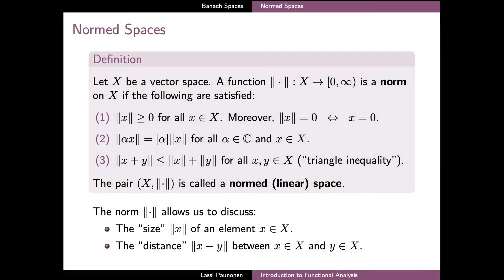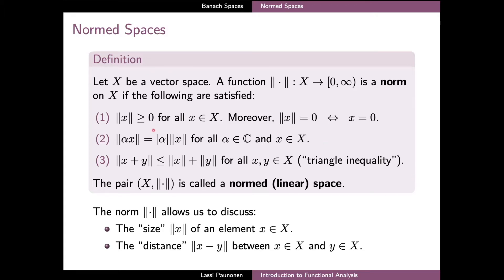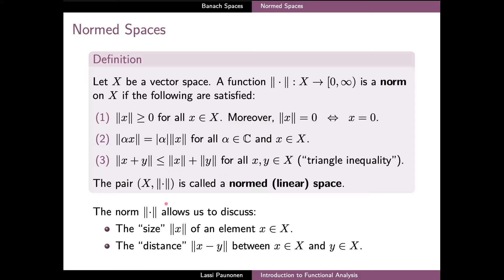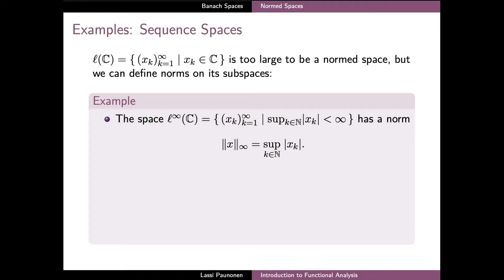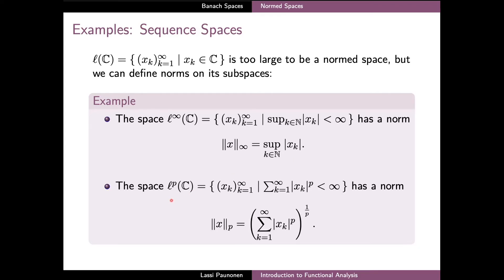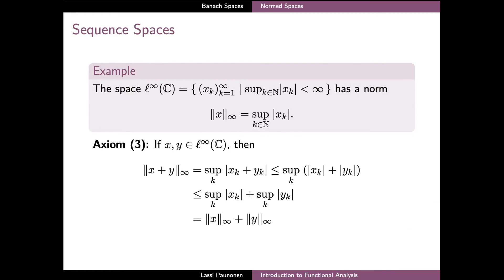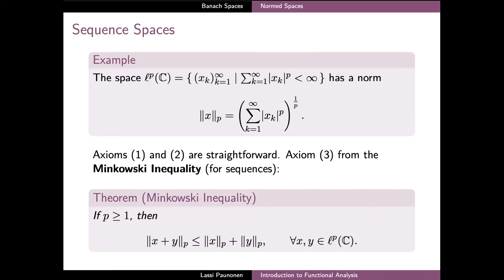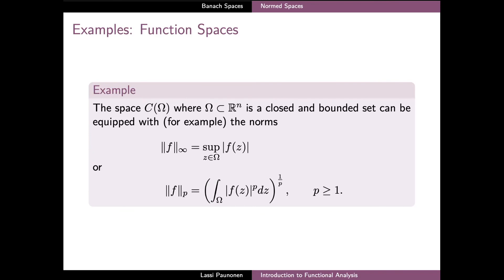Normed Spaces (IFA21 Video 3)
Topics of the lecture:
- Normed spaces
- Norms on sequence spaces
- Norms on spaces of continuous functions